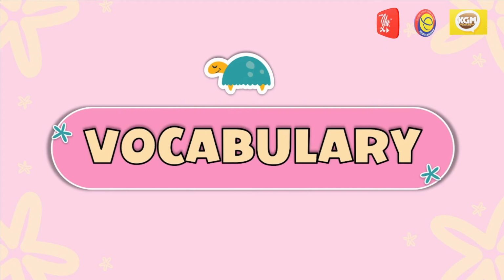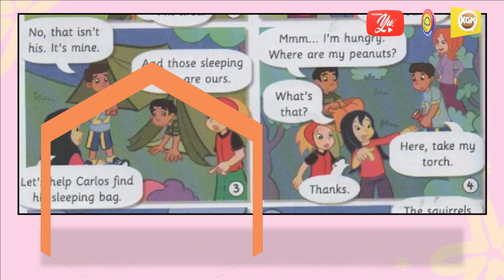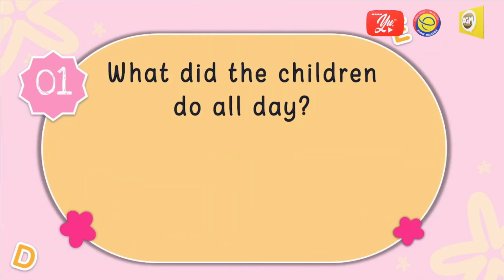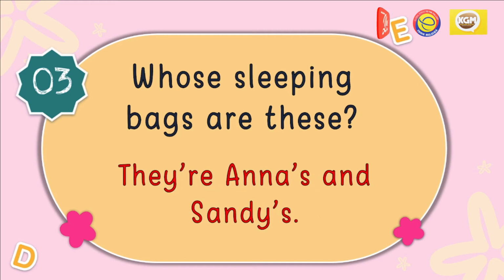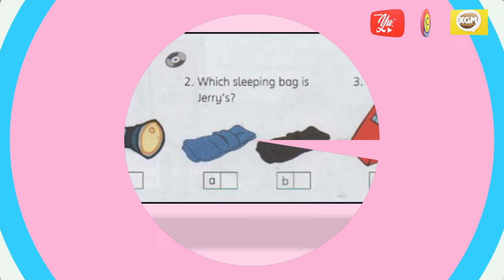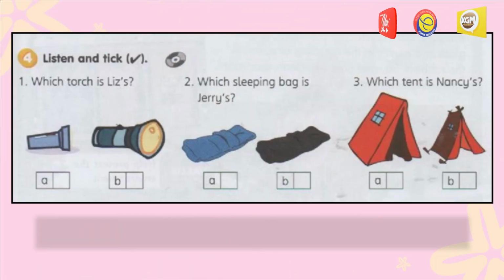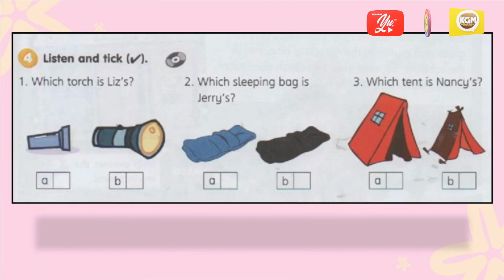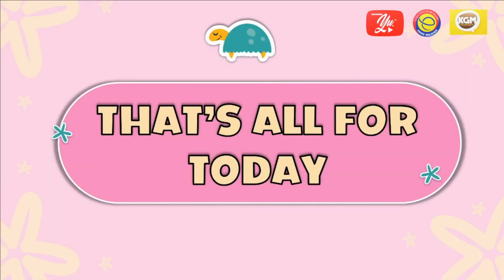CEFR YEAR 4 I MODULE 7 - HELPING OUT I SMART KIDS - PAGES 72 & 73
VIDEO CHAPTERS
0:00 INTRO
1:57 VOCABULARY
2:26 STORY TIME
3:43 EXERCISE 3
6:19 EXERCISE 4

MADAM ZETTY